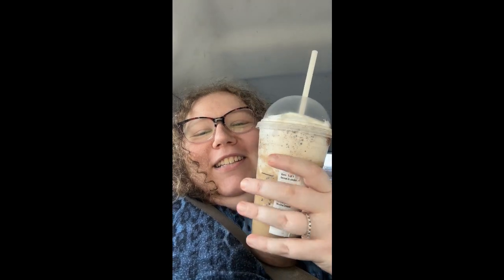Vlog: Starbucks Twix Frappe (Secret Menu)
Step 1: Order a caramel Frappuccino.
Step 2: Request two pumps of hazelnut syrup, (more if Venti)
Step 3: Add java chips and extra caramel
Step 4: Ask for a mocha drizzle on top of the whipped cream

Logo Designer:
Etsy, Facebook and Instagram as: Hickman Handmade

All materials are the properties of their respective creators, if any credits to original creators have mistakenly been neglected, please contact me at and I will gladly amend it where applicable.

No content shown on this channel represents the beliefs or opinions of the companies/businesses or other entities that may be shown and are the sole opinions/perspectives of the person(s) giving them.

Video Capture Camera: Logitech C920x